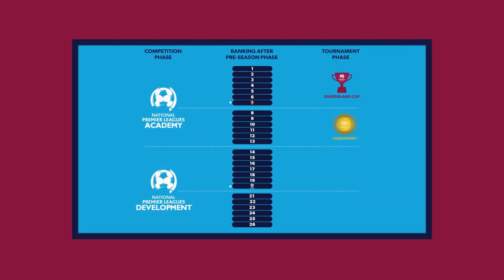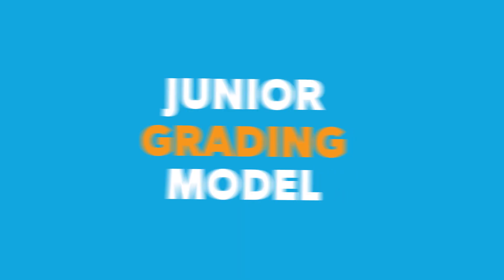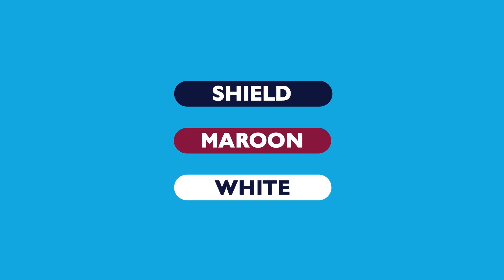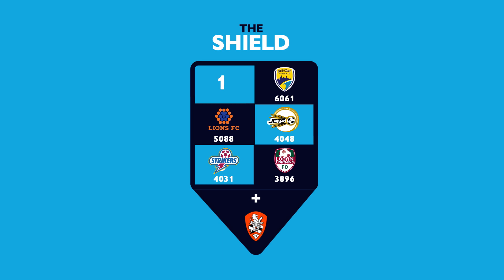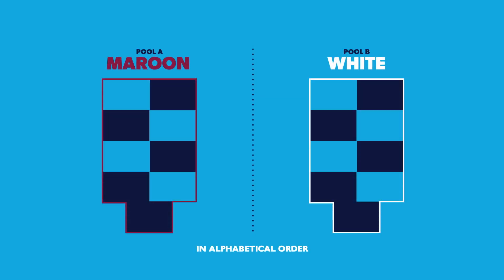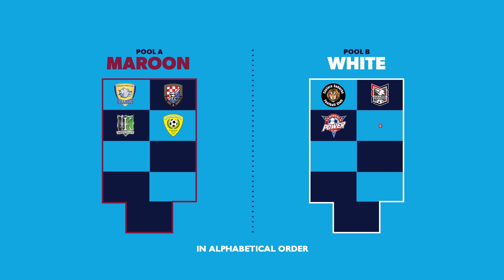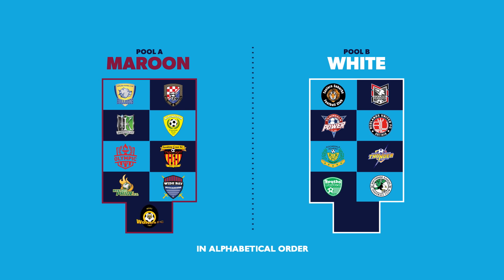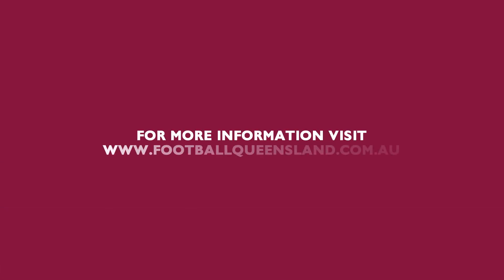2020 NPL Queensland Junior Pre-Season Pools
Football Queensland (FQ) has today confirmed the three pools for the pre-season phase of the 2020 National Premier Leagues (NPL) Queensland junior competition.